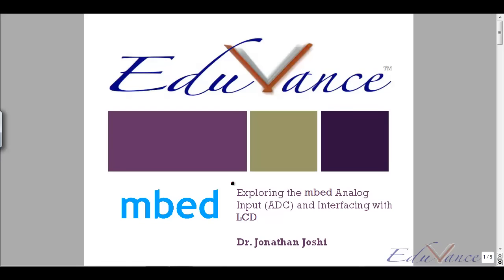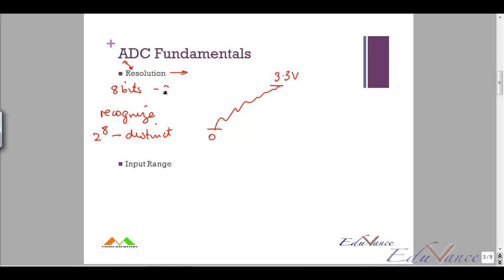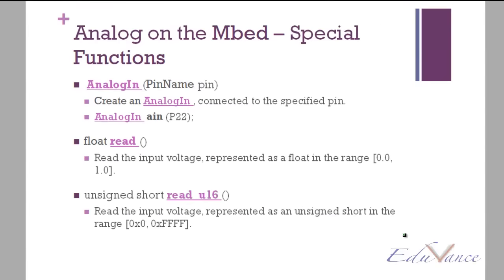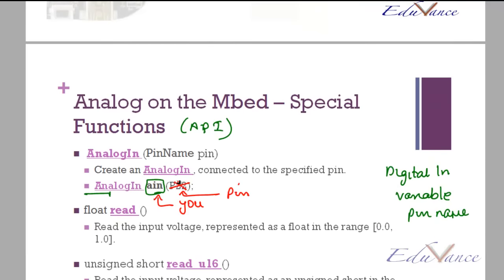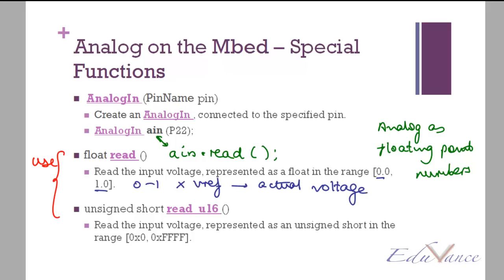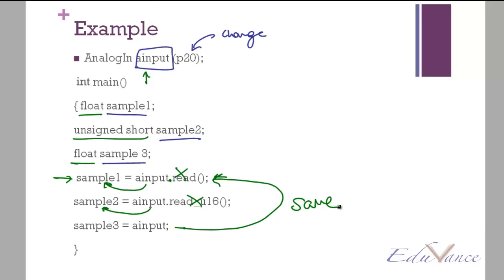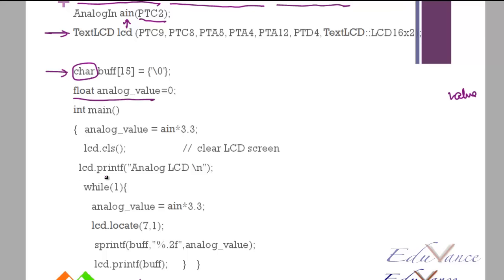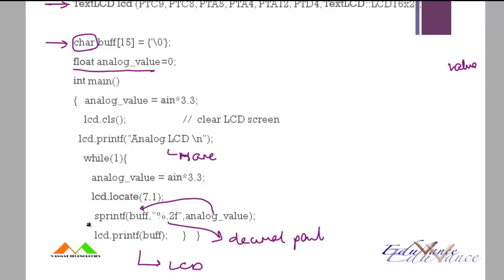ARM Lecture 15 Basics of Analog